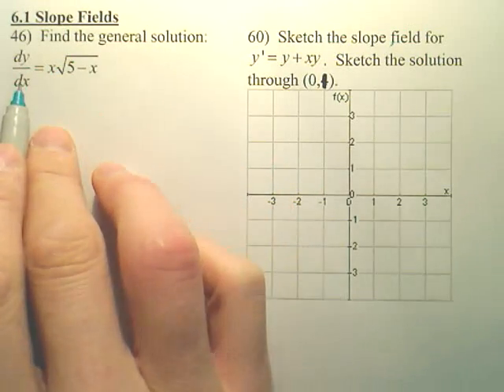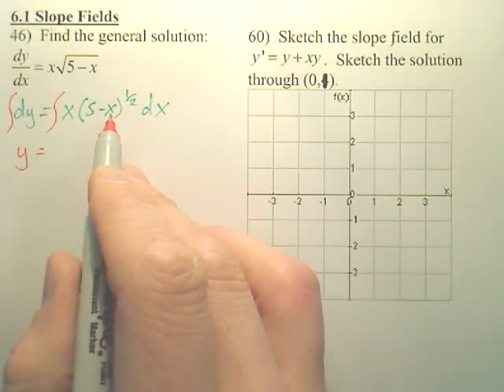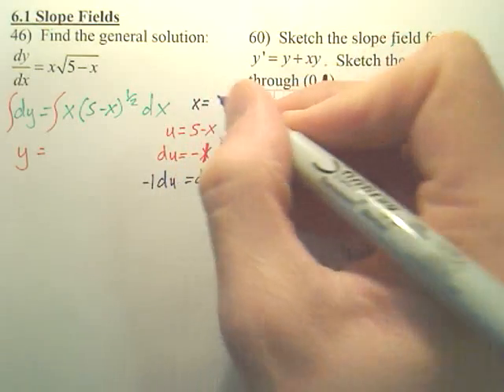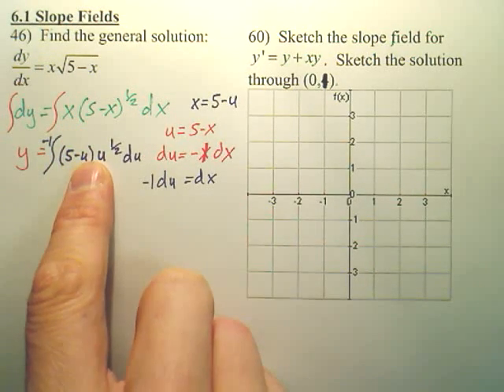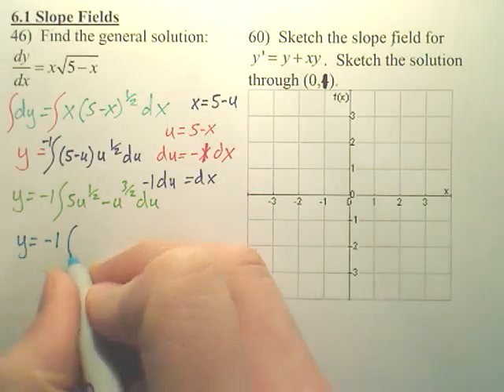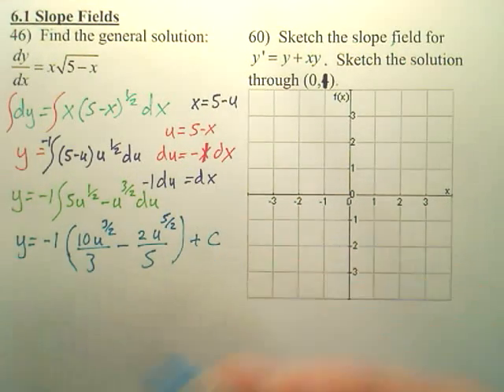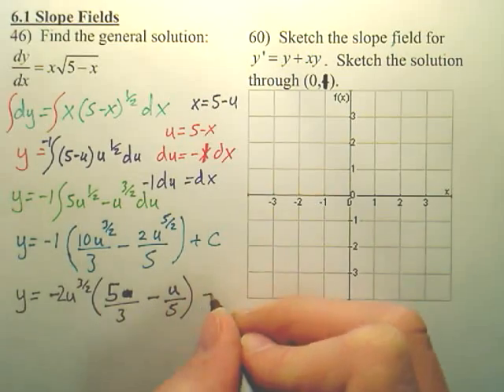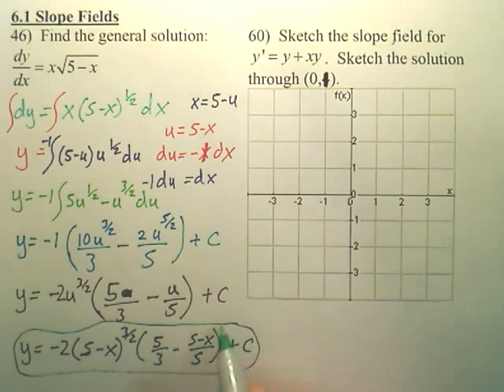6.1a Slope Fields - Calculus